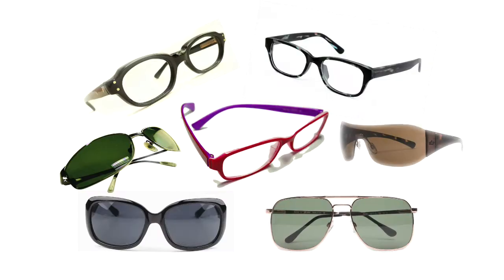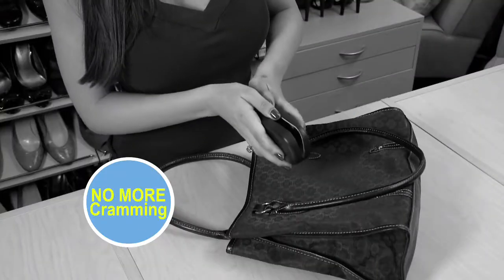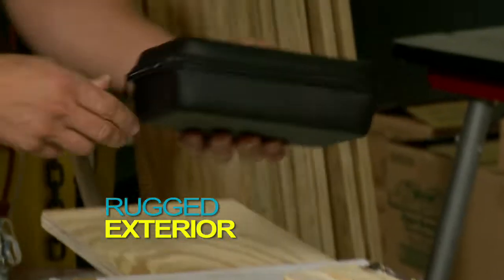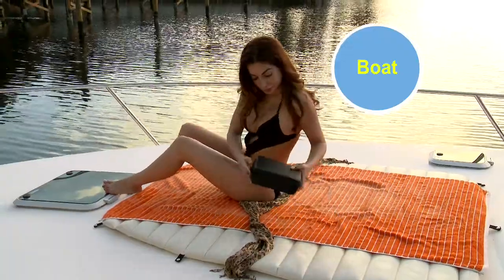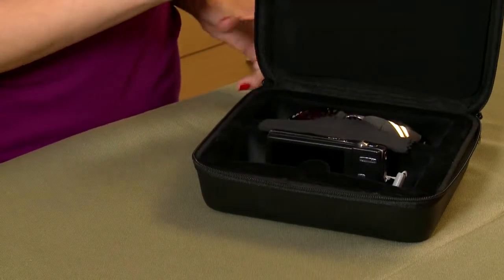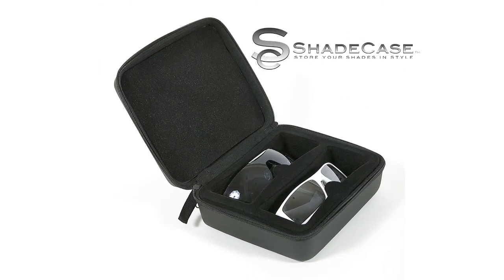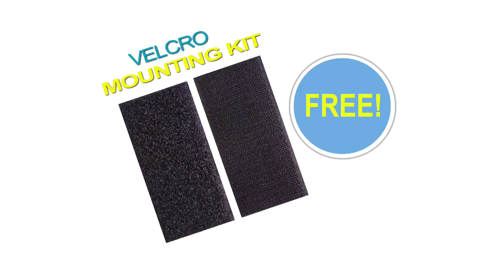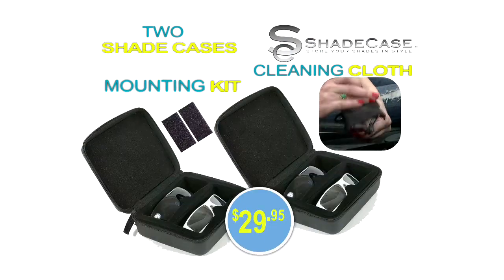The Shade Case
The Shade Case Informercial